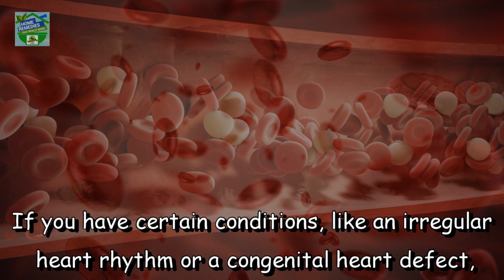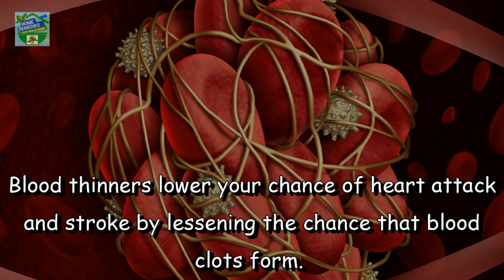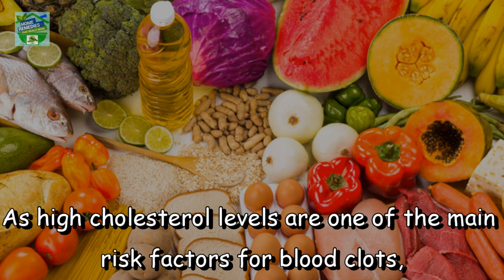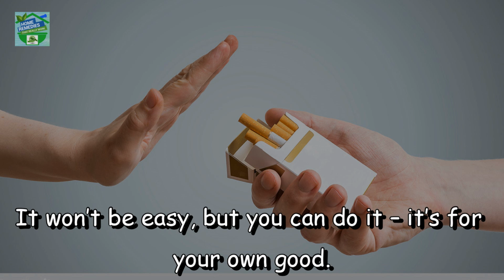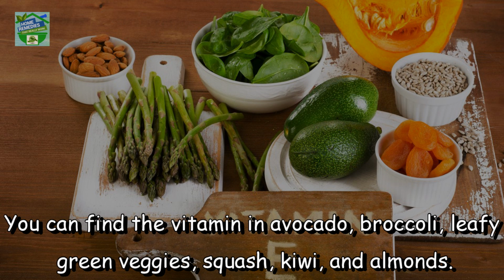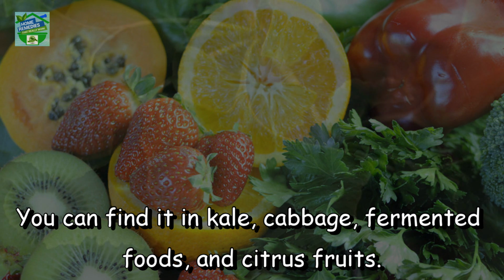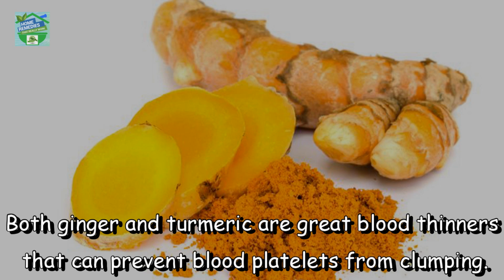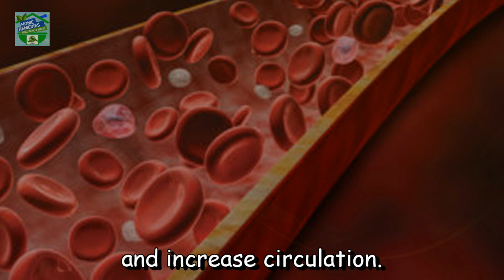How to Thin Your Blood Naturally and Prevent Blood Clots | Home Remedies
How to Thin Your Blood Naturally and Prevent Blood Clots
Most of the time your blood’s ability to clot is a good thing.

If you have certain conditions, like an irregular heart rhythm or a congenital heart defect, or if you’ve had certain procedures, like heart valve surgery, your doctor may prescribe a blood thinner.
Additionally, in the video, you can find a list of natural blood thinners you need to add to your diet starting today.